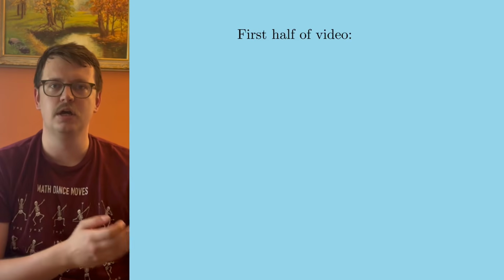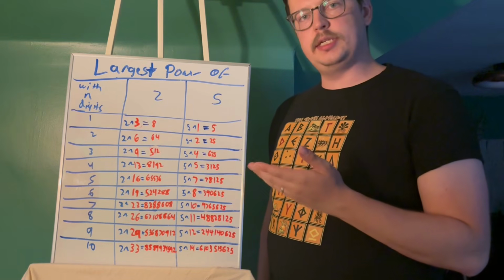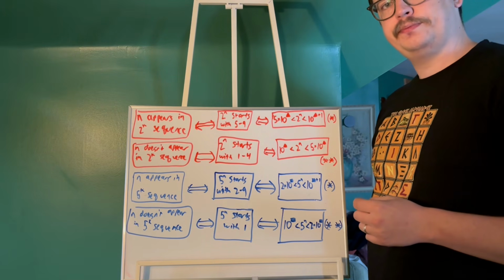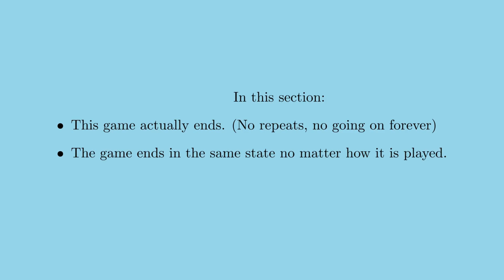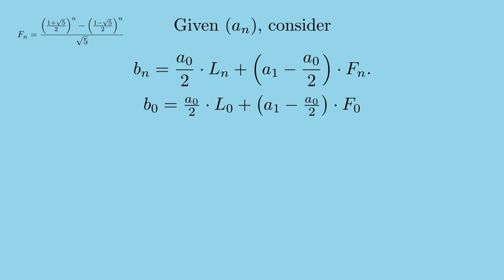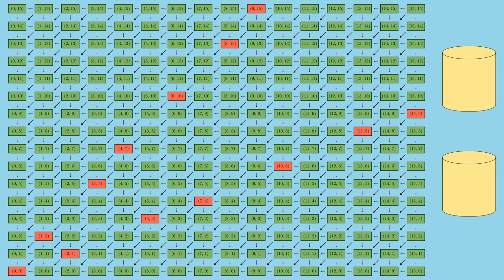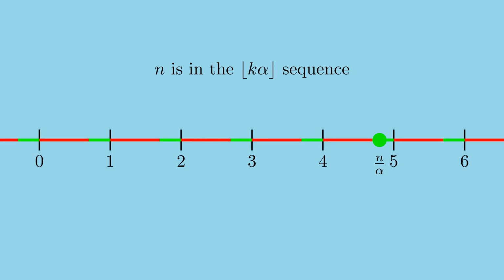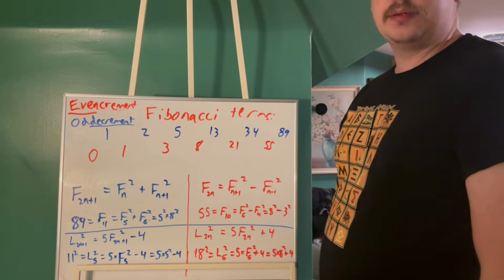The Game That Everyone Knows The Winning Strategy To (But Can't Win Without A Calculator)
Wythoff's Nim is a famous game that is (shockingly) under-explained here on YouTube.  There are a few videos, but they all stop after the same point: "Here are the losing positions; good luck!"

This video attempts to go one step further and explain a winning strategy you can perform in your head. It goes through three different, seemingly unrelated, mathematical ideas that are each interesting in their own right, but then weaves them together one by one into a method for determining the best move at any given step. By the end you'll want to go try out this game with one of your own friends!